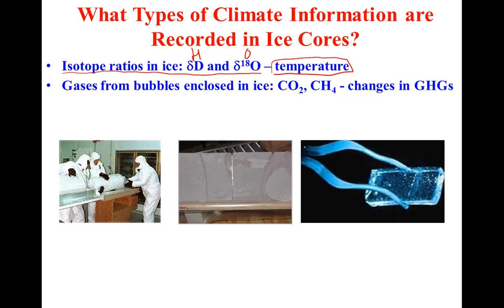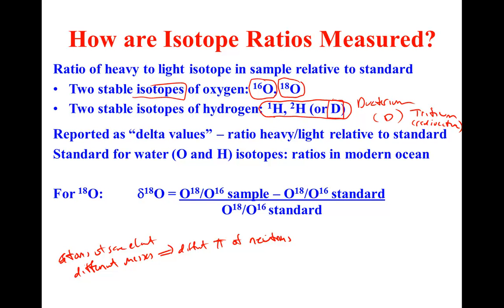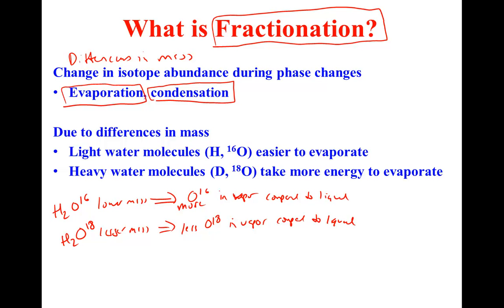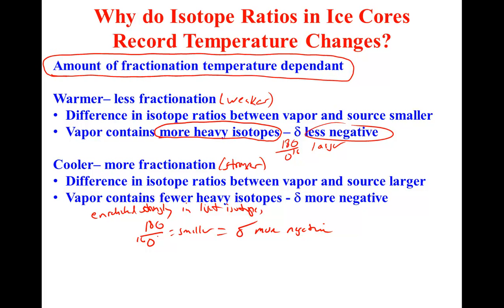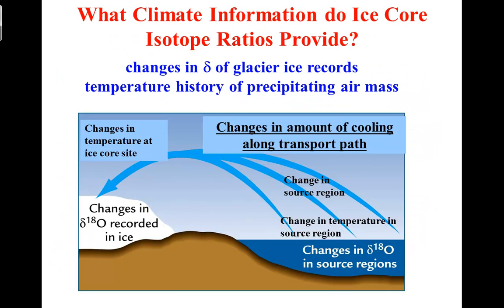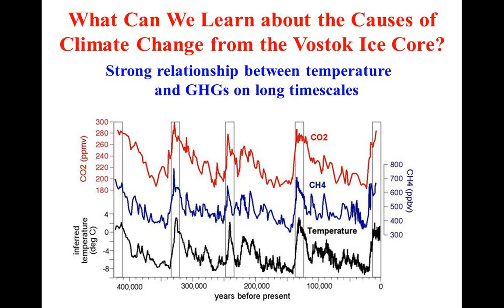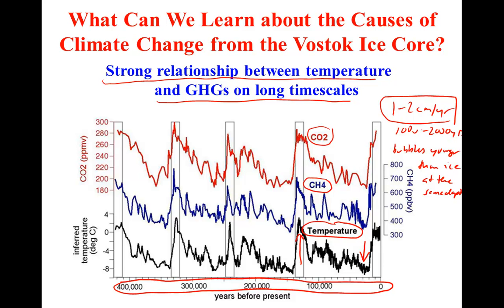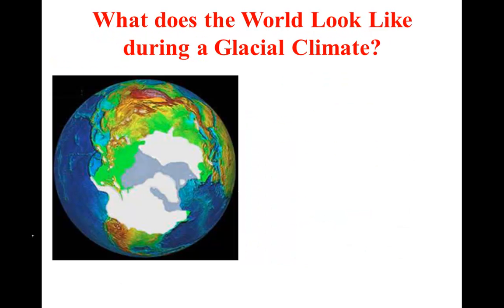Climate Change from Ice Cores